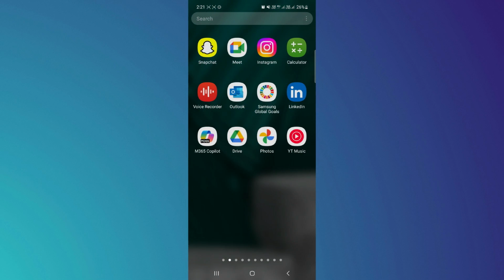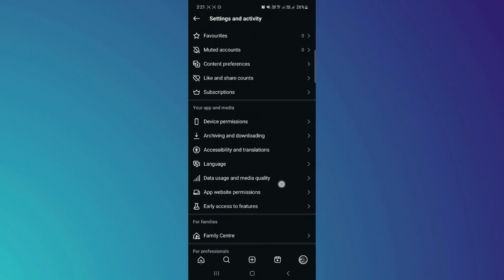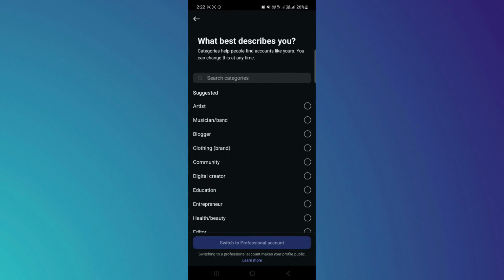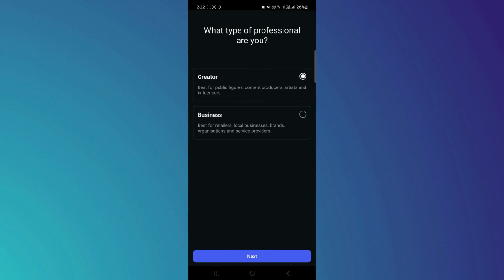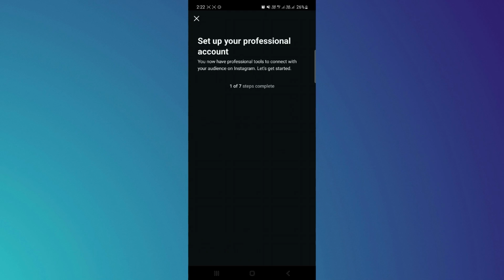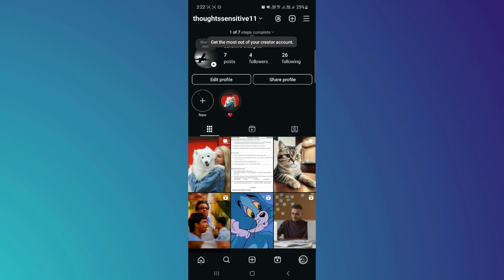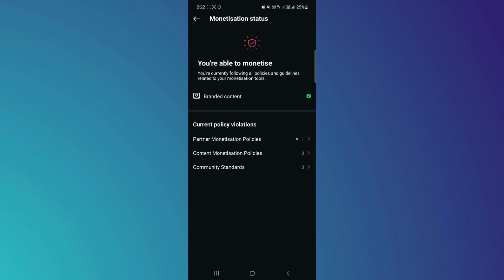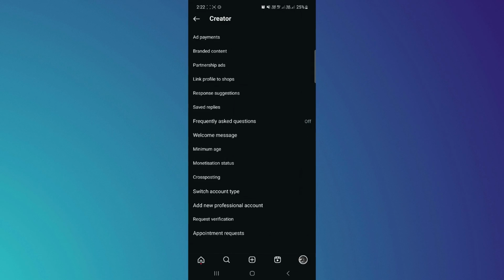How to Monetize Your Instagram Account (2025 Guide)